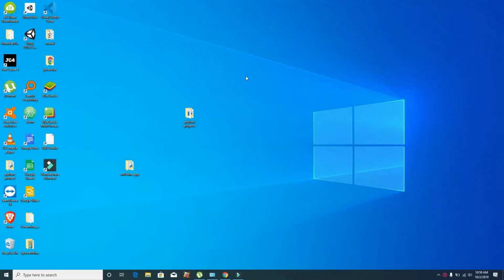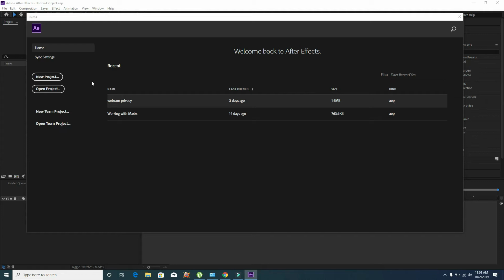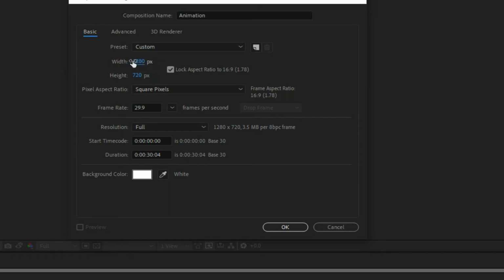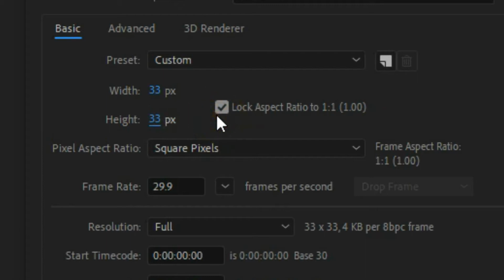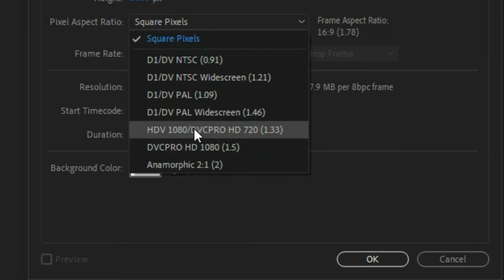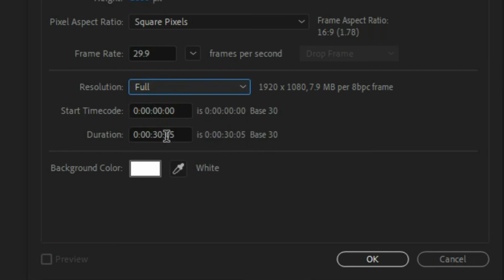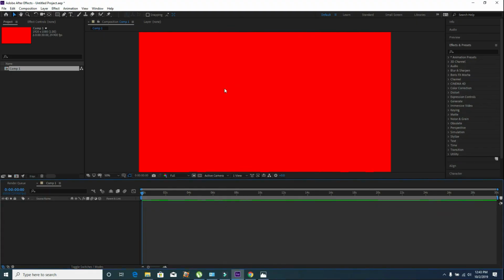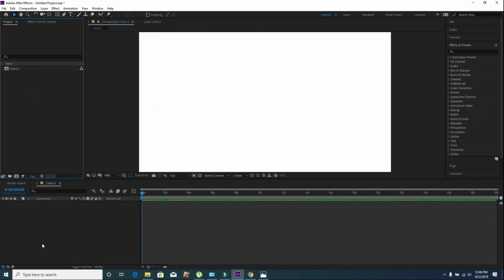[Basics]Become Animator, Video Illustrator 2019( After Effects) | Episode 1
This is episode 1 of Adobe After Effects which will teach you in detail how to use adobe after effects menus and presets for making the first composition for your animation. It will teach you the basic settings.
It will detailly guide you on how to make the right composition for right video